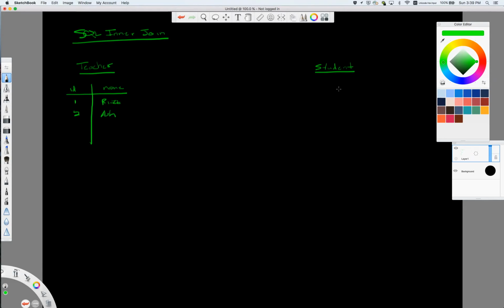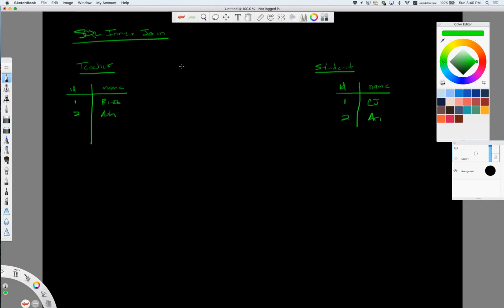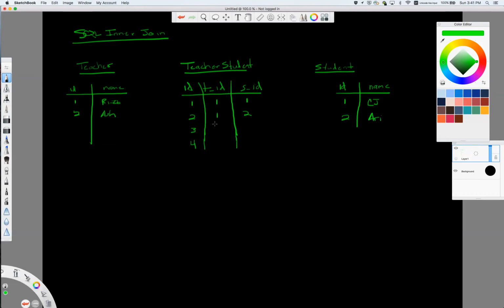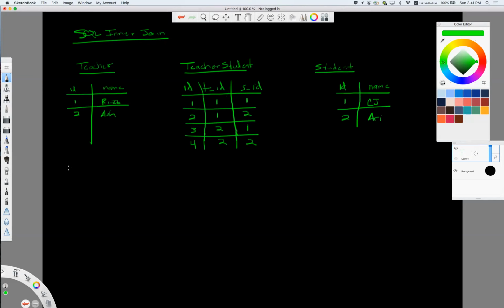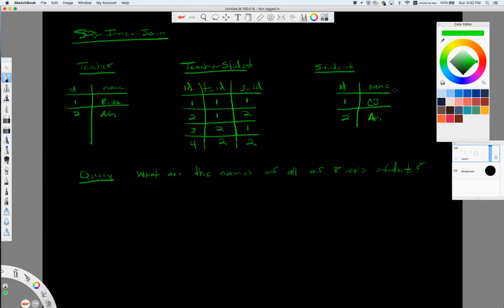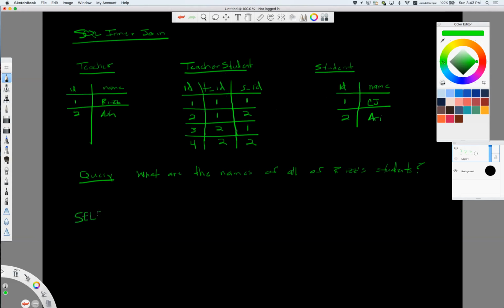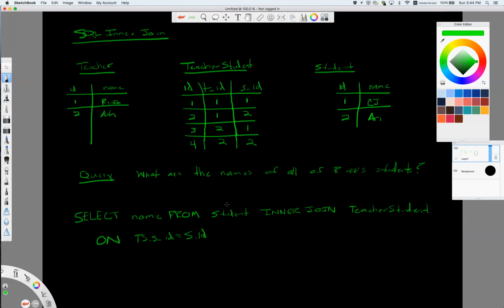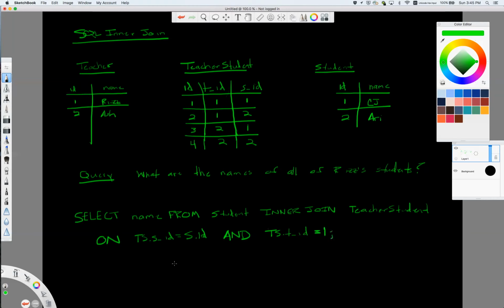SQL Inner Join